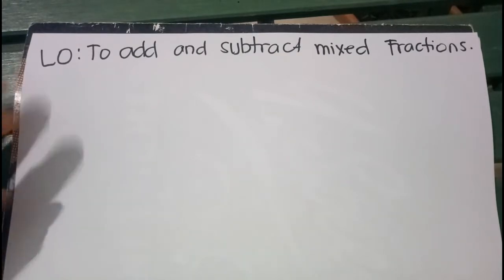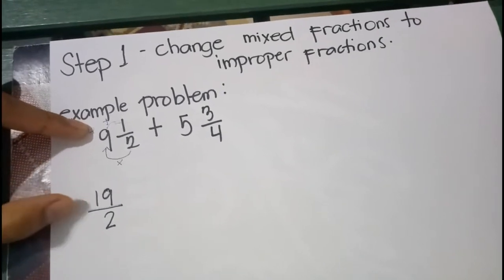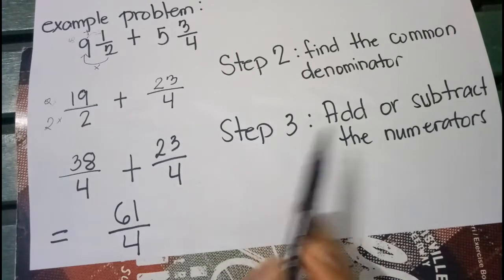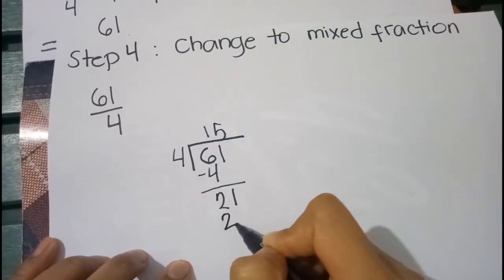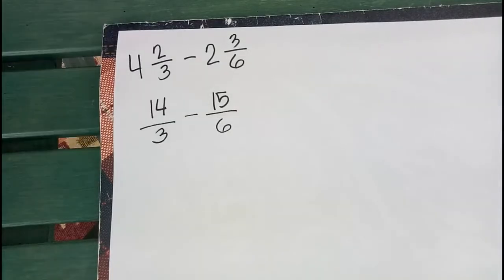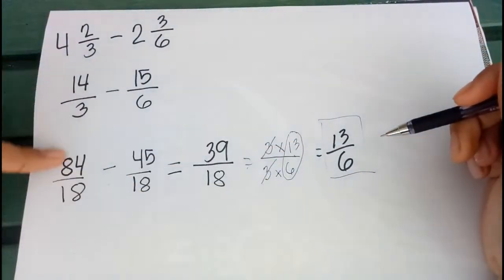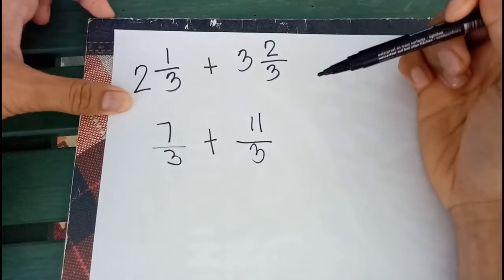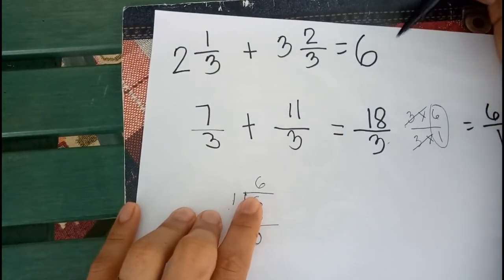Adding or Subtracting Mixed Fractions